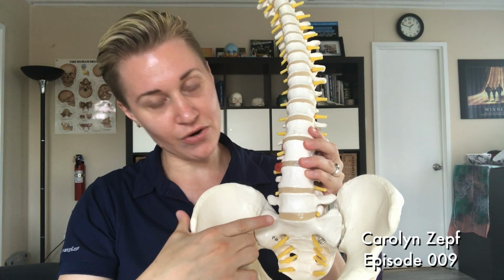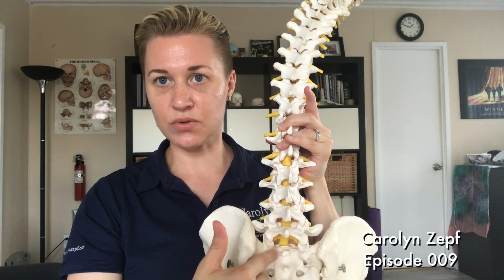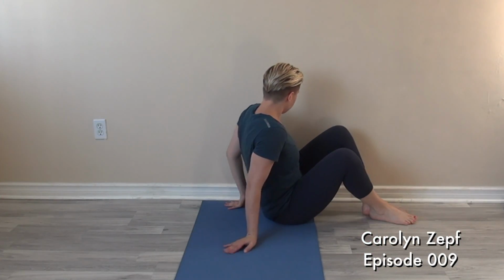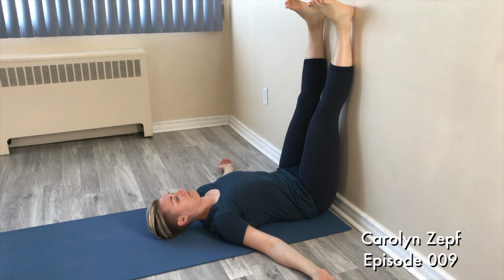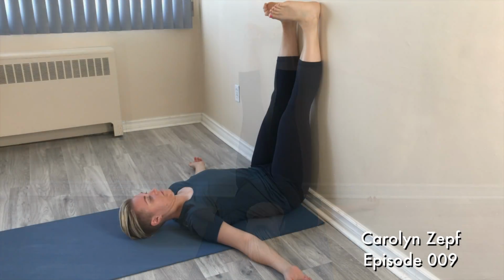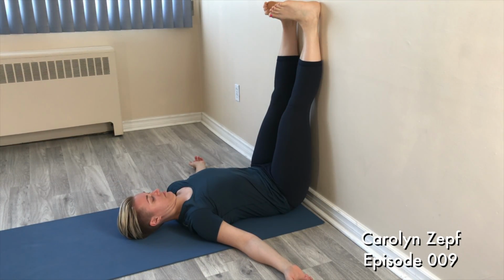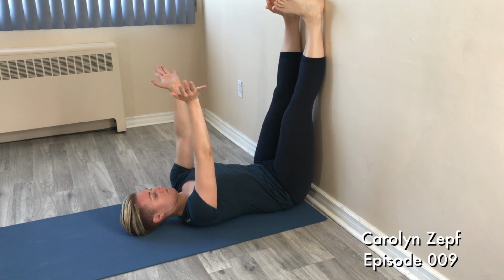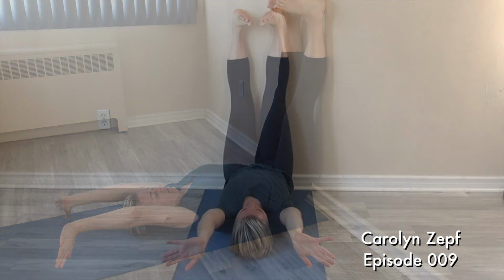Spinal Health - ELDOA L5-S1 | Episode 009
In this video I demonstrate the ELDOA for L5-S1. This ELDOA is wonderful for those experiencing low back pain or for anyone who wishes to take a preventive approach to maintaining the health of their spine.

Steps to doing the ELDOA for L5-S1 are:
1. Make sure you are well hydrated before you begin any ELDOA practice.
2. Lie on your back with your legs resting vertically up against the wall and your sit bones touching the wall if your body or the surface allows for this.
3. Actively straighten both legs and flex your toes towards your nose (ankle dorsi-flexion) then turn the sole of both feet towards each other (ankle inversion) while maintaining a good amount of doris-flexion.
4. Relax the spine down into the floor and flatten the lower back by gently contracting the core to maintain a posterior pelvic tilt.
5. Internal rotate the legs so that the knees turn in towards each other.
6. Tuck your chin in and look your eyes down towards your cheek bones.
7. Extend the arms overhead and externally rotate the arm so that the elbows are turned to face your knees.
8. Extend both wrists down like you are holding two trays of food.
9. Push the arms up towards the ceiling then extend each arm individually down towards the floor.
10. Push the L5 vertebra towards the floor.
11. Maintain the body in the tension you have created from heels to palms, head to tail bone and hold for 10 deep, slow breathes which is about 60 seconds.
12. Come out of the position slowly releasing one limb at a time, then relax your chin, pelvis and spine.

You can do this ELDOA every night before bed to decompress the spine, improve disc hydration, give the body a full myofascial stretch and improve segmental strength, movement and mobility.